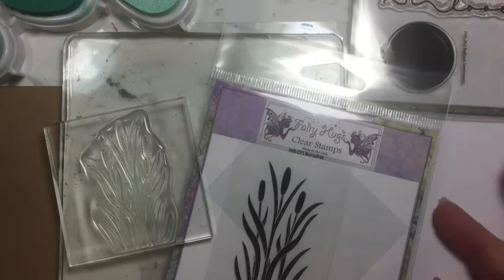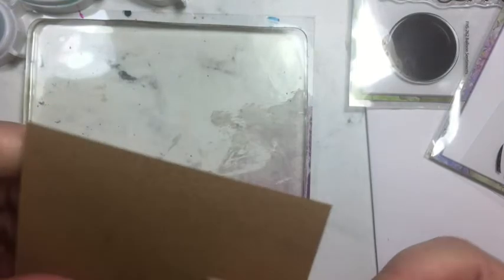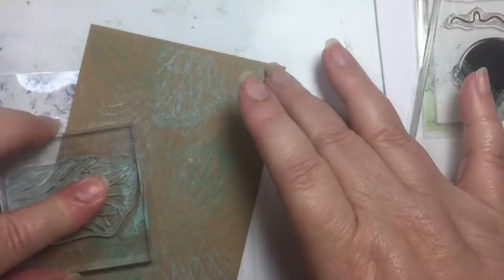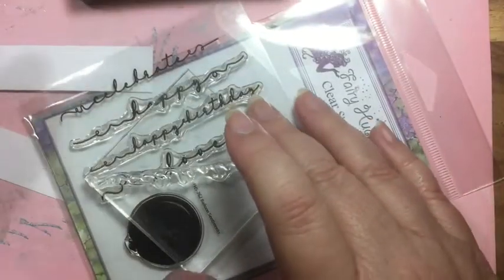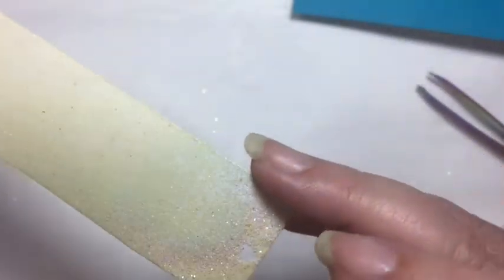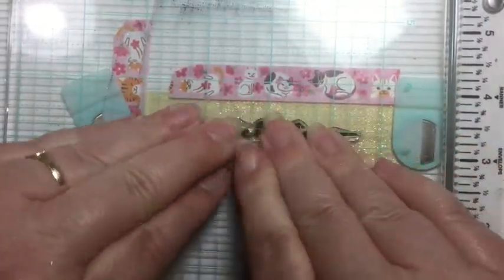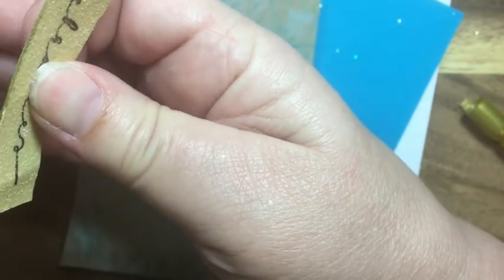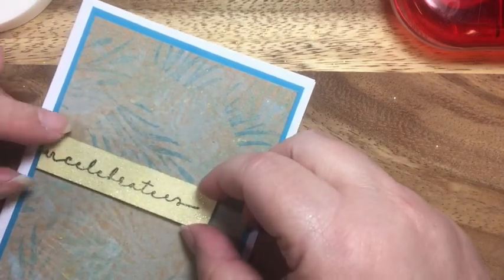Fairy Stamper - Stamping Texture Techniques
Learn some fun ways to create texture with stamps.

To purchase stamps:
Bulrushes